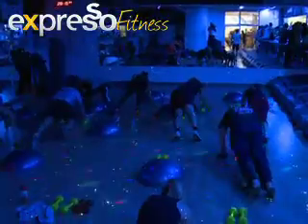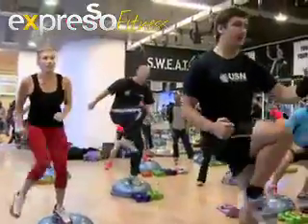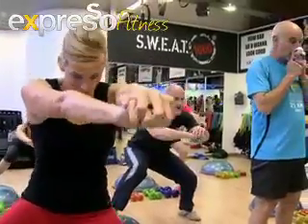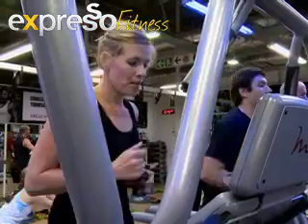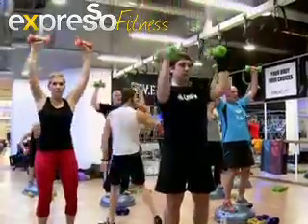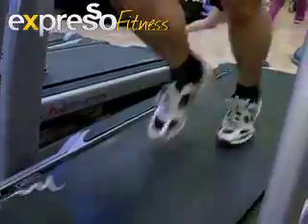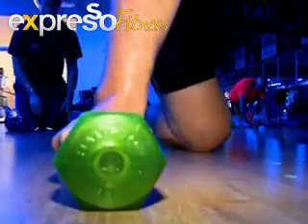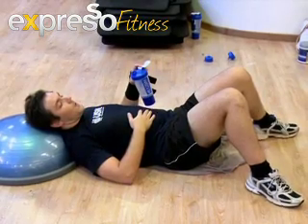USN Sweat 1000 Challenge 18 Oct 2012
Heinrich and Melissa of the USN Expresso Body Makeover Challenge joined Shelley and Gareth of USN for a Sweat 1000 class. They challenged their bodies to the max to burn about 1000 calories in an hour!